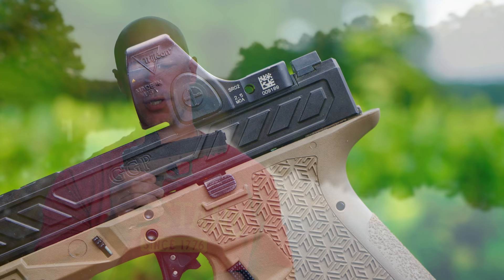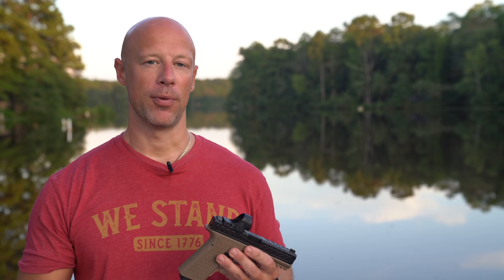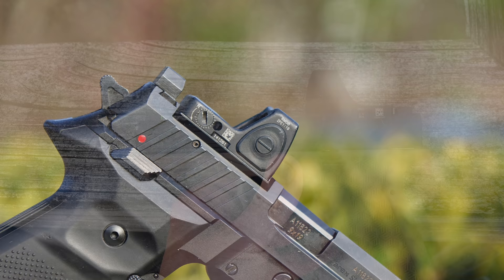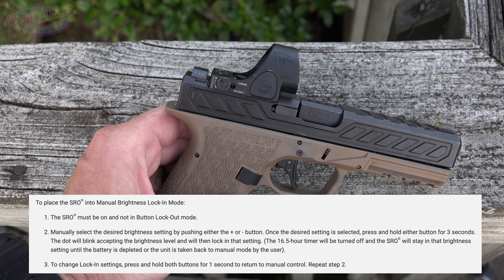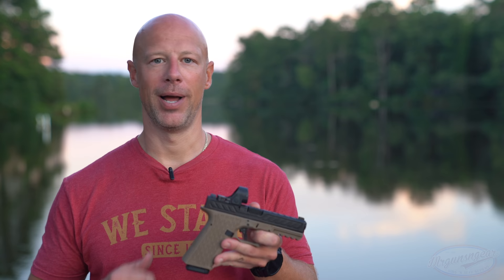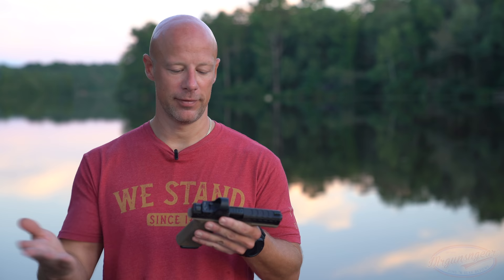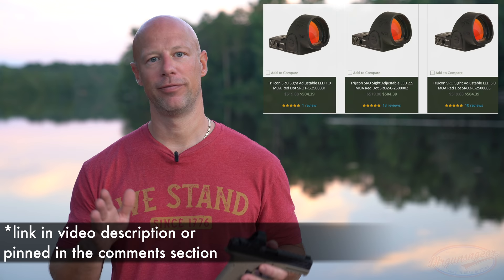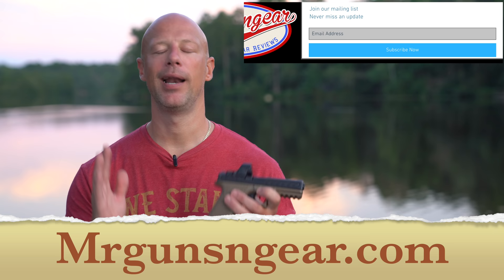Trijicon SRO Compact Red Dot Optic Review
We do some shooting with the Trijicon Specialized Reflex Optic (SRO), compare it to the RMR, discuss its features, and what I think of it overall 🇺🇸

Instagram.com/seniorgunsngear